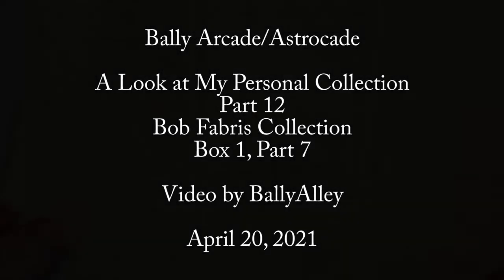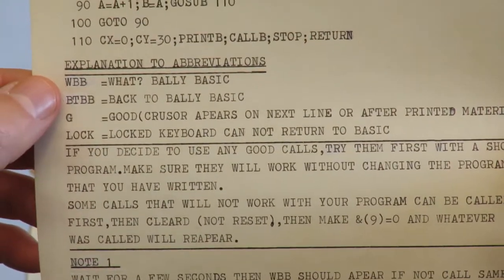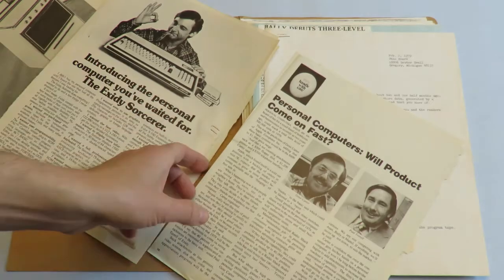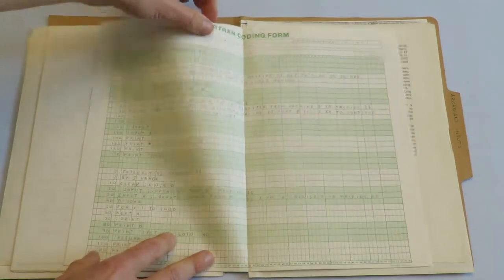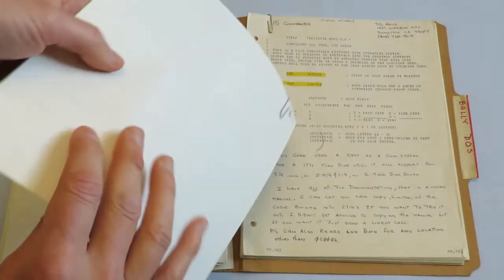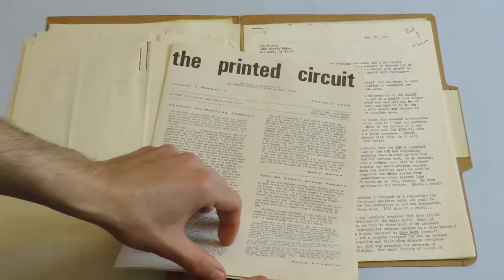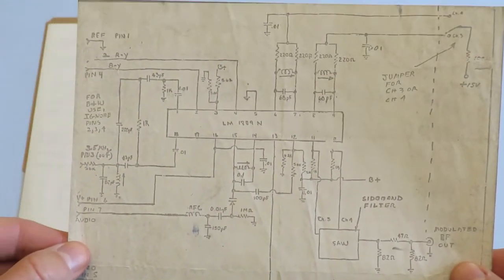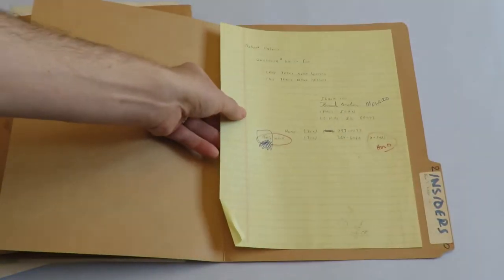Bally Arcade Astrocade Collection Part 12 Fabris Box 1, Part 7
Bally Arcade/Astrocade
A Look at My Personal Collection, Part 12
Bob Fabris Collection: Box 1, Part 7

3:54 - Folder labeled as "CALLs"

- Letter from Dieter Heinermann in Calgary, Alberta, dated August 5, 1980.  This is an explanation of the typed listing of the results of BASIC CALLs to ROM.

11:45 - Folder labeled as "Arcadians Inputs"

- Letter from Ronald Warren, dated 1979, with attached magazine clippings (mostly of Bally Arcade advertisements).
- Magazine article covering the Bally Arcade Biorhythm Cartridge Demonstration on December 9 and 10, 1978 in Richmond, Minnesota at Video Plus.
- "Consumer Electronics" magazine article: "Bally at CES"
- Mattel Intellivision computer add-on
- Letter from Stan Hoard, dated February 2, 1979, concerning how to store data from a BASIC program to tape.
- Example of Arcadian cut-and-paste layout on blue paper
- Patrick Scott's BASIC program listing of a routine to dump the system memory
- Draft letter by Bob Fabris.
- Typed BASIC listing of "Checkers" by John Collins from March 1, 1979
- Handwritten rough draft of Screen Tutorial by John Perkins
- Bob Weber's short program to save registers and the string to tape
- Ernie Sams' tutorial on keyboard and controller information dated October 28, 1979
- Handwritten BASIC listing of "Digital Clock" by J. Cousins.
- Letter from Richard Nitto, dated November 1978, with feedback that he had to him purchase three Bally Arcade systems before he got a fourth unit which finally worked; includes a photocopy of an article by Tom DeFanti, Jay Fenton and Nola Donato called "Basic Z-GRASS - A Sophisticated Graphic Language."
- Letter from Jim Unroe, dated February 1, 1979, about connecting two Bally Arcade systems together; includes a handwritten BASIC listing of "Interactive Program I and II"
- Tom Wood's explanation, from February 1979, on how Bally BASIC works
- "Original Memory Dump" BASIC listing
- CX and CY memory chart
- Letter to James Jones, dated November 6, 1978, written by Charles Vollmer, the national service manager for Bally Consumer Division
- Photocopy of article called "Bally Professional Arcade" by Karl Zinn, from the September 1978 issue of "Creative Computing" magazine
- Trade news "Bally Computer Uses Plain Language" from "Electronics" magazine February 1, 1979
- Photocopy from the November 1979 issue of "Electronics Today," a Canadian magazine, with a cover that says "Bally Arcade: Game or Computer?"  The issue contains an article called "Bally Arcade: More Than Fun."
- Letter from Tom Wood with "GAME OVER" machine language program written in BASIC from January 18, 1979; includes an explanation with Z80 source code.
- Photocopy of Bally flyer called "Bally Computer System Specifications;" includes a comparative analysis of the Bally Arcade to the Apple II, Commodore PET, CompuColor Renaissance, Exidy Sorcerer and RadioShack TRS-80 level II computers.

30:14 - Folder labeled as "Bally DOS"

- Letter to Bob Fabris from Stu Haigh from 1980; includes RDOS source code and three photocopied datasheets for the Western Digital Disk controllers.
- "Arcadian RDOS 1.0" Source Code.  This is a CP/M compatible resident Disk Operating System.

35:23 - Unlabeled Folder [Contains letter to Arcadian]

- Tutorial on how to simulate computed GOTO/GOSUB commands in Bally BASIC
- Handwritten notes by Bob Fabris
- Handwritten BASIC listings of "Simon" by Brett Bilbray and Joe Borello and "Reverse" by Brett Bilbrey and Mike Toth
- Letter from Ron Schwank, from March 9, 1979, with typed BASIC listings for "BATNUM" (Battle of Numbers), "Mastermind" and "One Check" (Solitaire Checkers)
- "Convert Decimal to Hexadecimal" by Ernie Sams, a BASIC listing from March 1, 1979.
- The January 1979 issue of "The Printed Circuit," the newsletter of The Computer Hobbyist Group of North Texas
- Letter from Guy McLimore, of ABC Hobbycraft, dated January 29, 1979.
- Chuck Tomka's BASIC program, from January 20, 1979, called "Modified Player Piano."  This is a handwritten BASIC listing "for learning &(16) to &(23) commands."
- Letter from Ron Schweitzer, from February 19, 1979 on how to simulate, in Bally BASIC, the AND, OR and XOR commands.
- Letter from Glenn Pogue, from April 4, 1979, on how to create SIN, COS and TAN functions in Bally BASIC.
- Letter from Frank Loyke, dated May 1, 1979, which include comments about programs that Bob Fabris sent to him to review.
- Stu Haigh letter with comments about using the RND command.

45:31 - Folder labeled as "RF modulator"

- Photocopy of article called "An Integrated TV Video Modulation System," by Milton Wilcox, from January 1977
- VideoBrain TV video modulator schematic for color or B&W.

47:48 - A preview of the contents of the five folders that will be covered in the next video.

Many more videos in this series will come out over the next few months.  Please leave some feedback if you find this series fun or if you have any memories of items in this video.